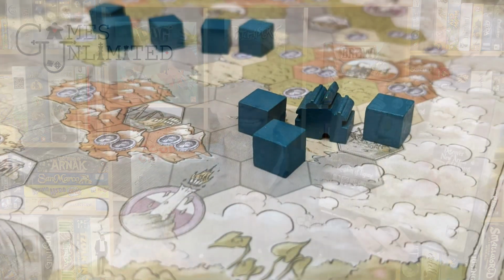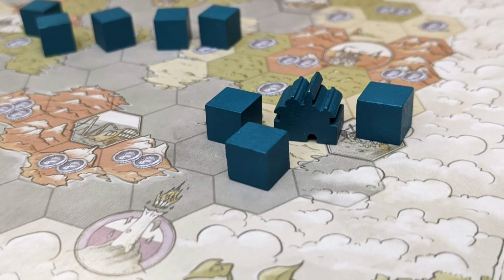Guild of Merchant Explorers - Kylie's Pick of the Week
Explore new lands, but be sure to set up villages so you can keep exploring in the next age!